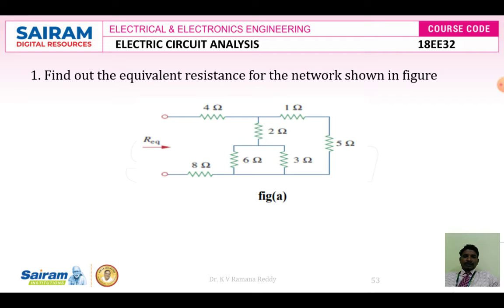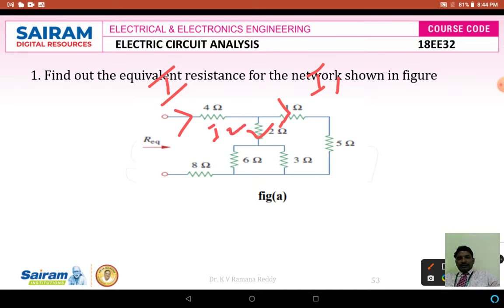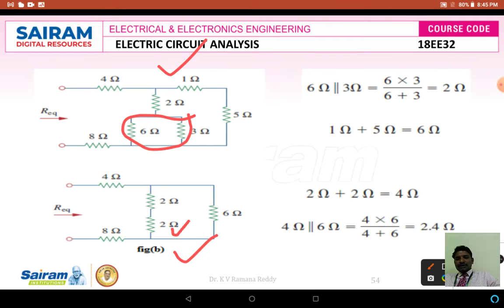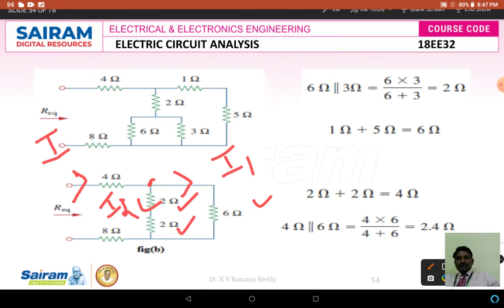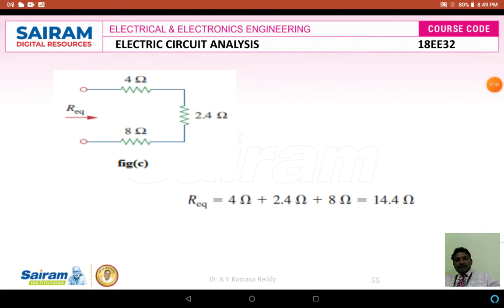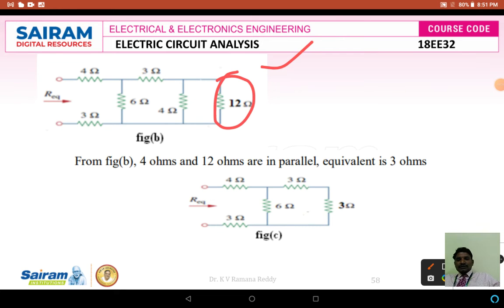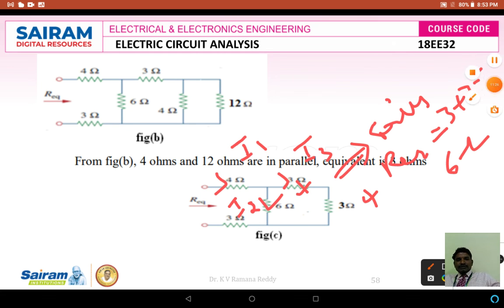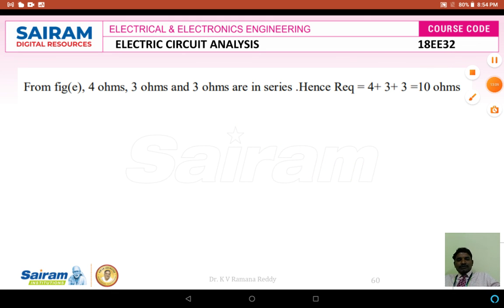Lecture Video 9 18EE32 Module 1 Basic Concepts Dr K V Ramanareddy